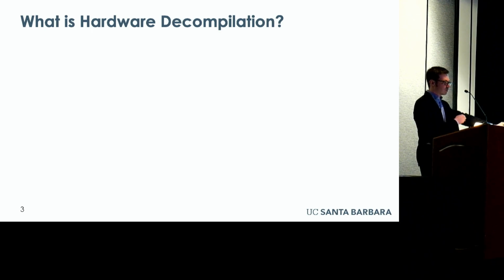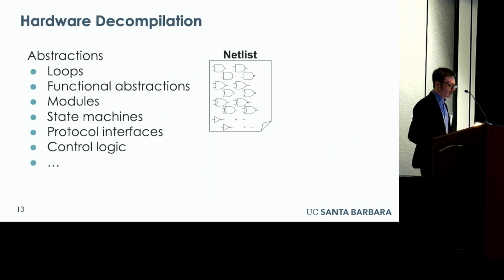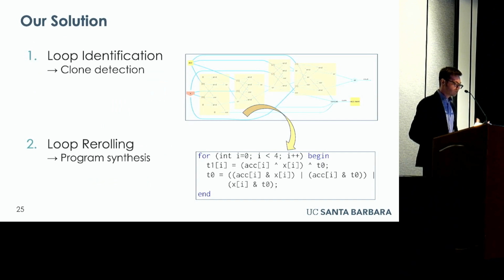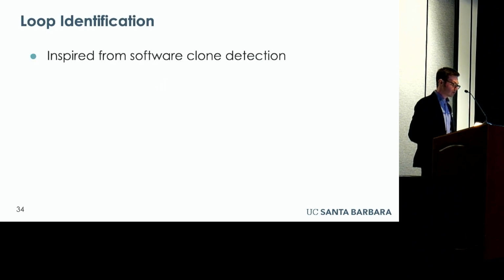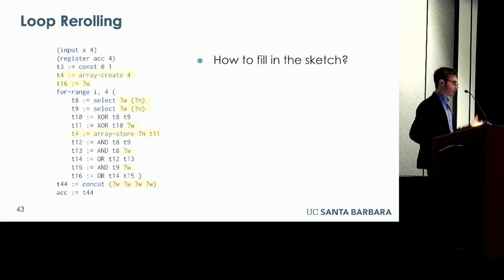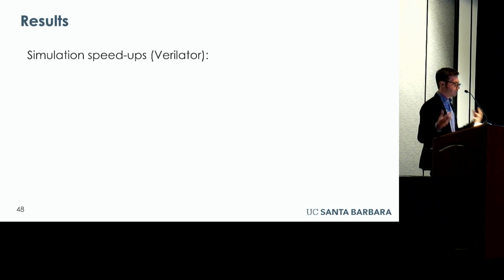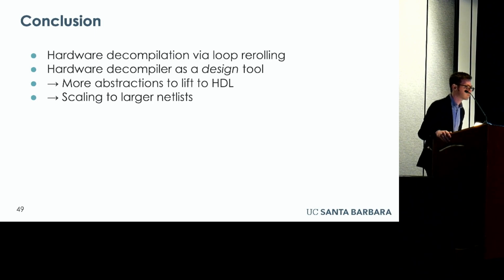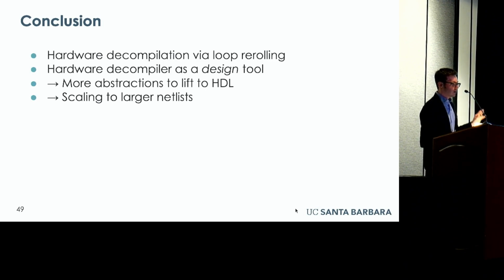[PLDI'23] Loop Rerolling for Hardware Decompilation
Loop Rerolling for Hardware Decompilation (Video, PLDI 2023)
 Zachary D. Sisco, Jonathan Balkind, Timothy Sherwood, and Ben Hardekopf
 (University of California at Santa Barbara, USA; University of California at Santa Barbara, USA; University of California at Santa Barbara, USA; University of California at Santa Barbara, USA)

 Abstract: We introduce the new problem of hardware decompilation. Analogous to software decompilation, hardware decompilation is about analyzing a low-level artifact—in this case a netlist, i.e., a graph of wires and logical gates representing a digital circuit—in order to recover higher-level programming abstractions, and using those abstractions to generate code written in a hardware description language (HDL). The overall problem of hardware decompilation requires a number of pieces. In this paper we focus on one specific piece of the puzzle: a technique we call hardware loop rerolling. Hardware loop rerolling leverages clone detection and program synthesis techniques to identify repeated logic in netlists (such as would be synthesized from loops in the original HDL code) and reroll them into syntactic loops in the recovered HDL code. We evaluate hardware loop rerolling for hardware decompilation over a set of hardware design benchmarks written in the PyRTL HDL and industry standard SystemVerilog. Our implementation identifies and rerolls loops in 52 out of 53 of the netlists in our benchmark suite, and we show three examples of how hardware decompilation can provide concrete benefits: transpilation between HDLs, faster simulation times over netlists (with mean speedup of 6x), and artifact compaction (39% smaller on average).